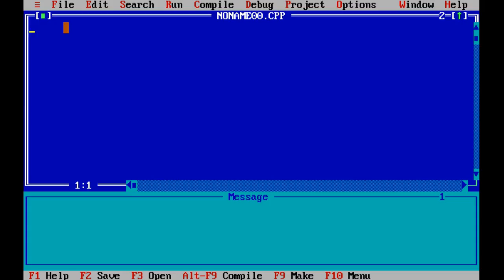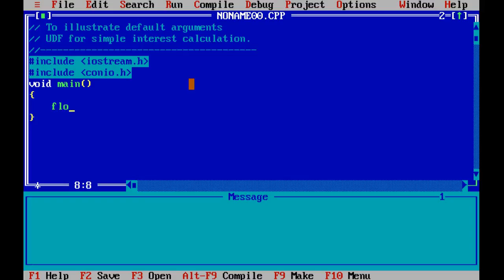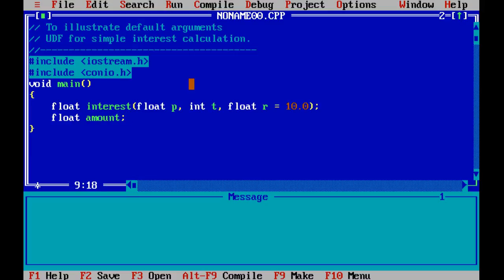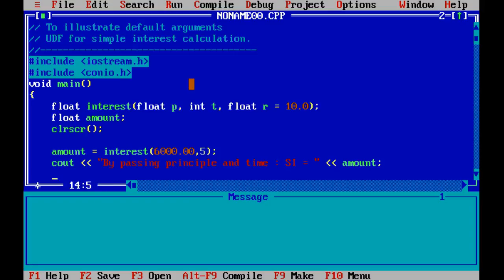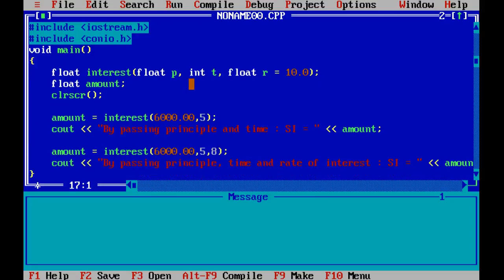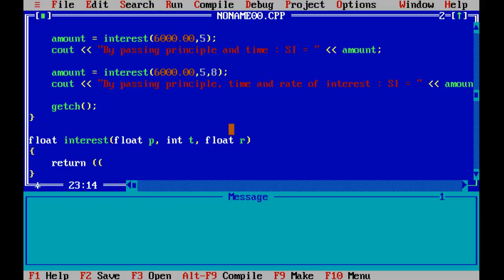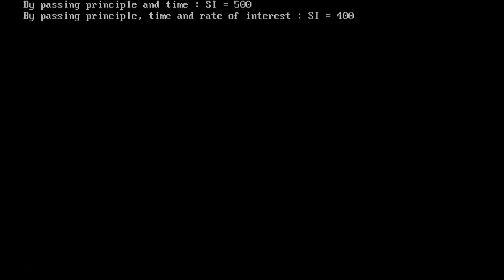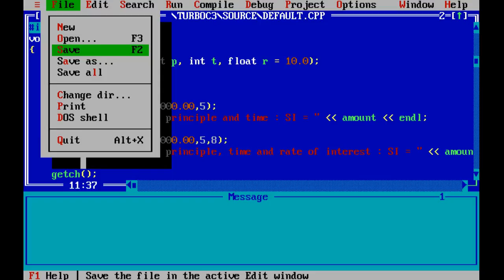05 015 Default Arguments